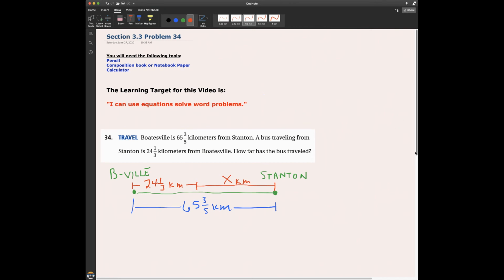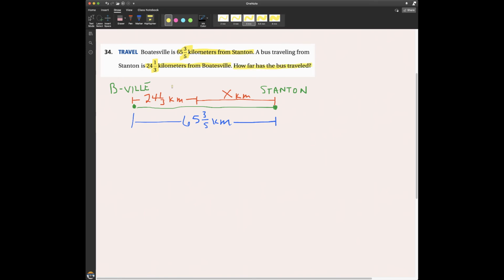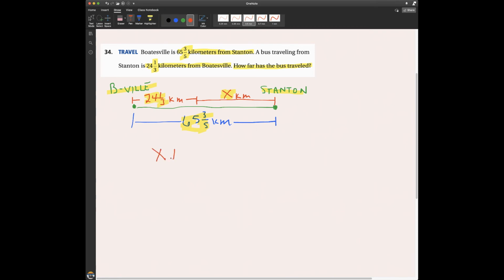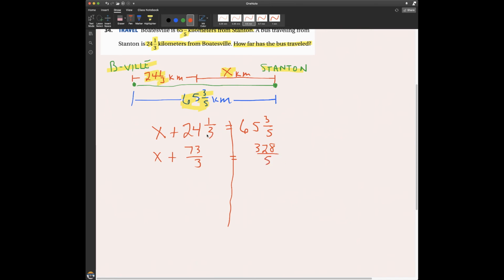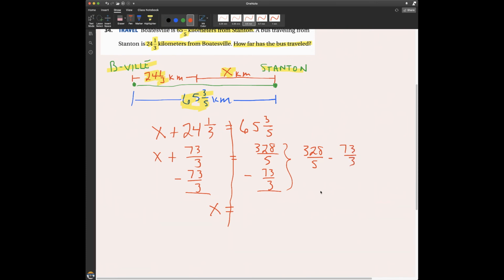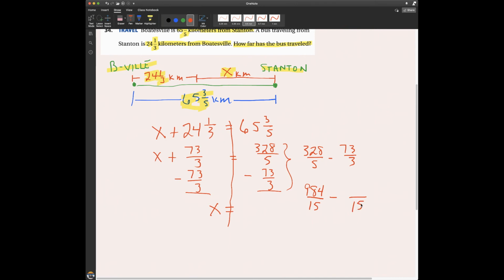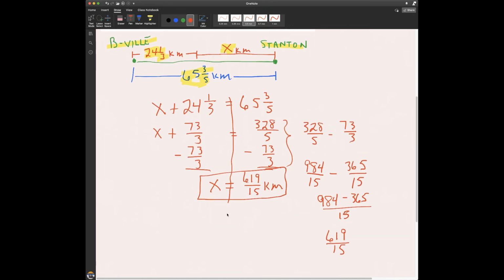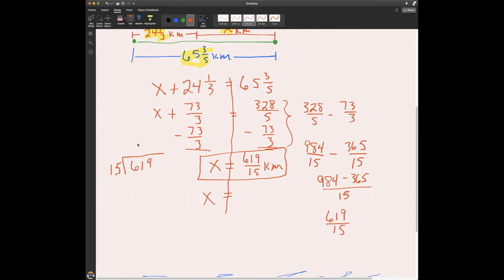Section 3.3 problem 34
In this video we find the answer to another word problem by writing and solving an equation.